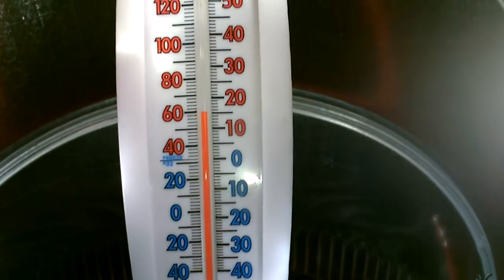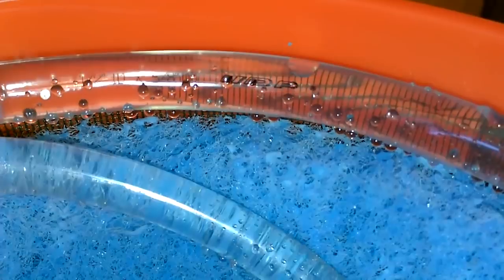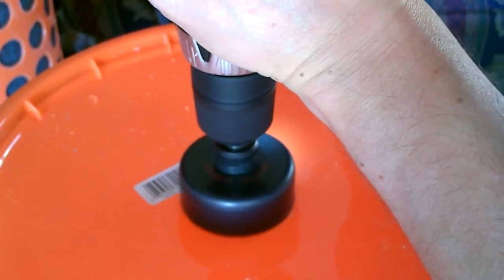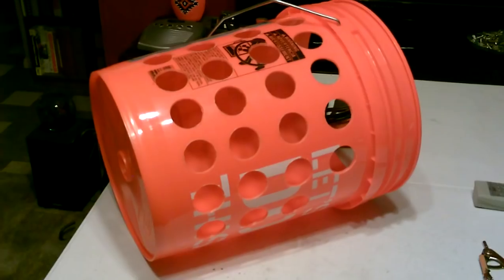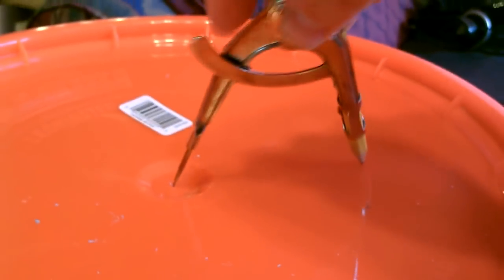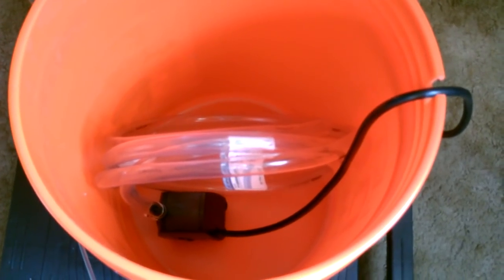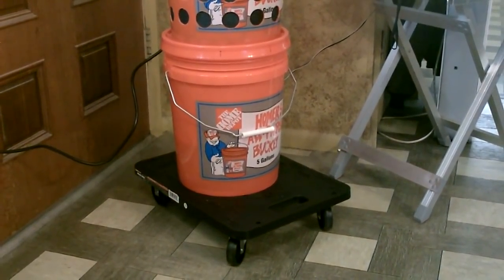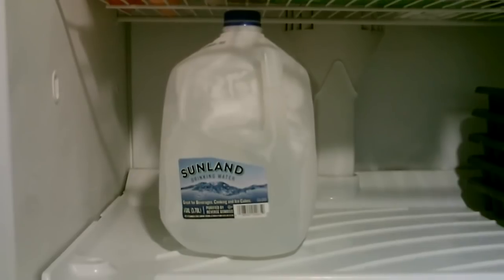DIY Evap Air Cooler! - Dual-Bucket Evap Cooling Tower! - Awesome Air Cooler!! - can be solar powered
DIY Evap Air Cooler. This design uses Two 5-Gallon Buckets (stacked high) to make an air cooling "tower". produces powerful breeze and low temps. (drops 80F air to 58-59F). The dual-bucket design allows the unit to hold 5 gallons (for all-day cooling). temp. tests and full build included in the video. *note that it can be AC or DC powered. for DC power - one 12v solar panel (15-20 watt) can power fan (10w) and DC water pump (5-10w)... or just use 12v battery.